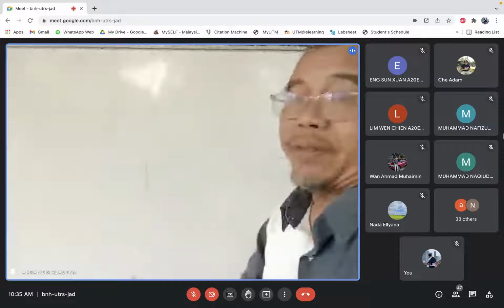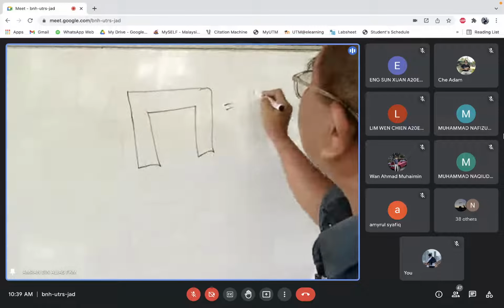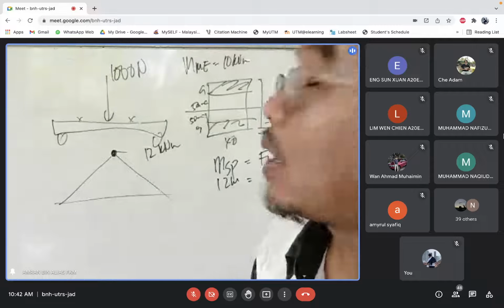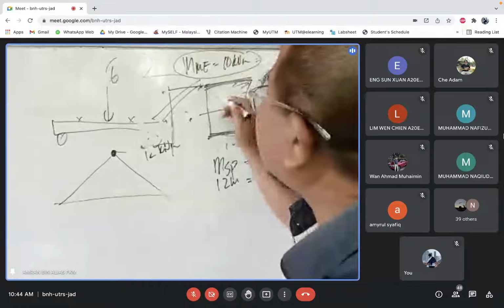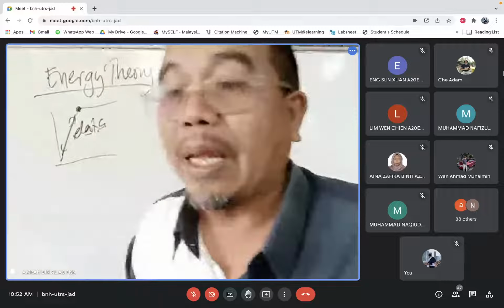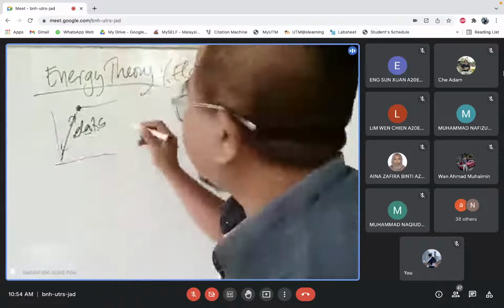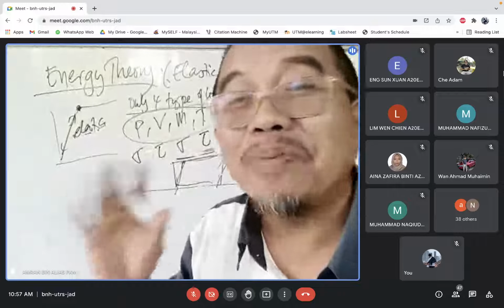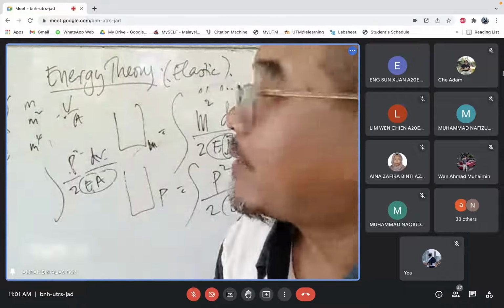Mechanics of Solids 2 (Week 12) - 12/1/2022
Intro to Energy Theory